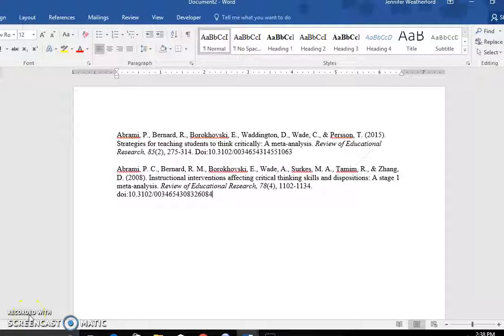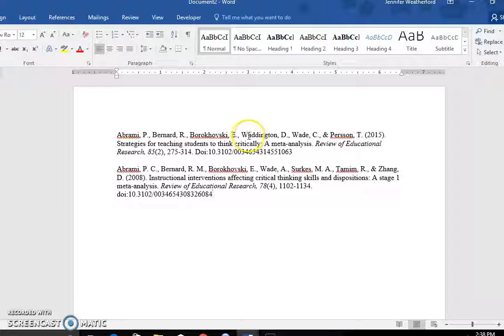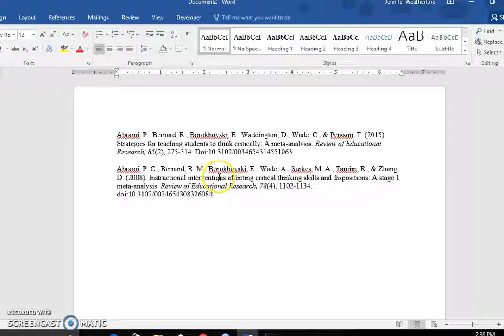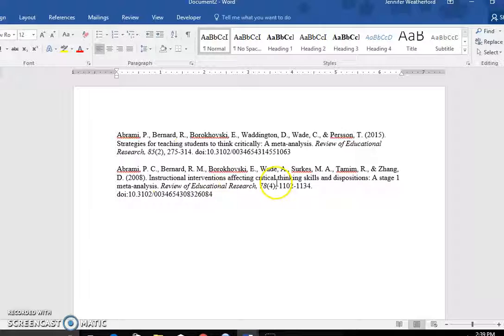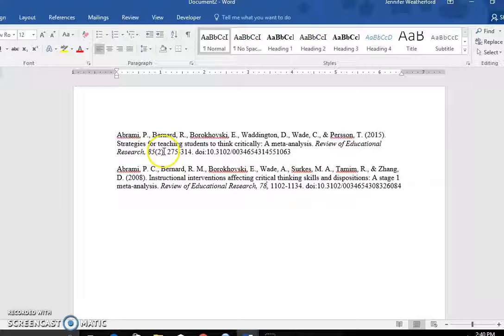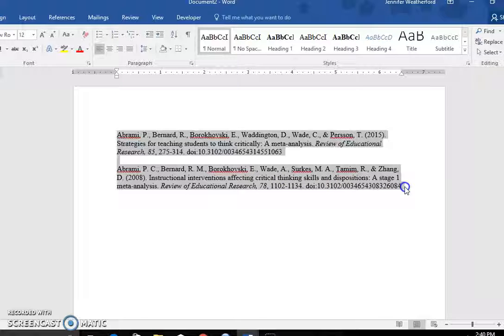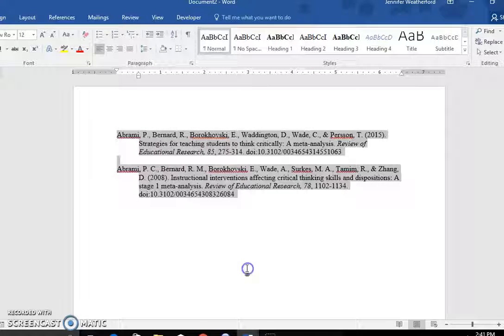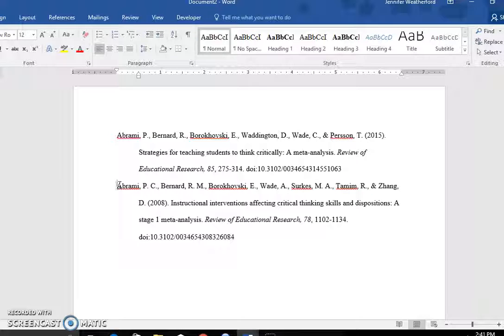Creating hanging indent references in Word